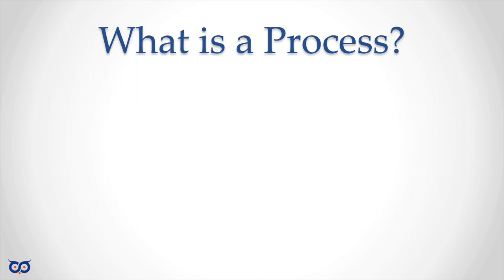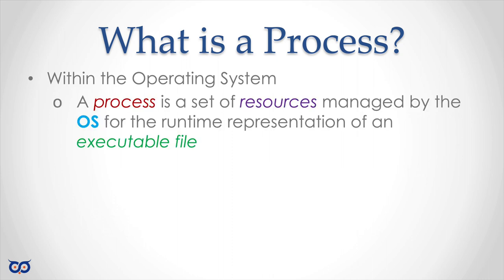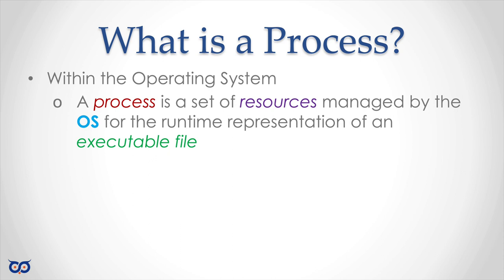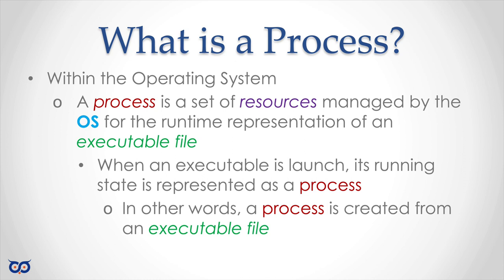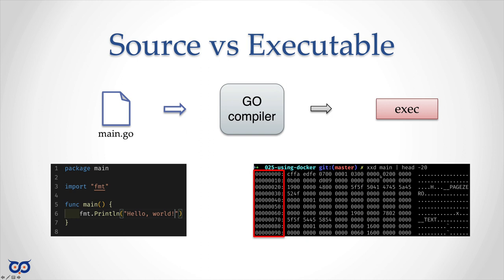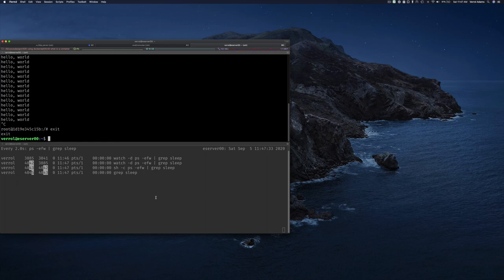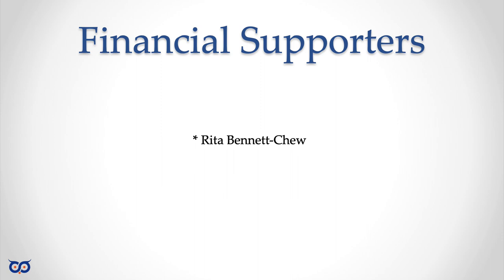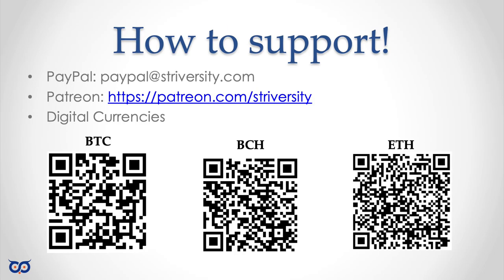ep25.2 - What is a Container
Hi all, let's talk a bit more about containers. We saw them in our previous video when we look at Docker.

00:00 Recap
02:32 What is Process?
05:50 Source Vs Executable
12:58 OS & Apps: Illustration
15:27 Virtualization: Illustration
21:47 Virtualization: Example
23:08 Virtualization: Issues
27:04 Container: Illustration
30:32 Container: Demo

Episode: 25.2